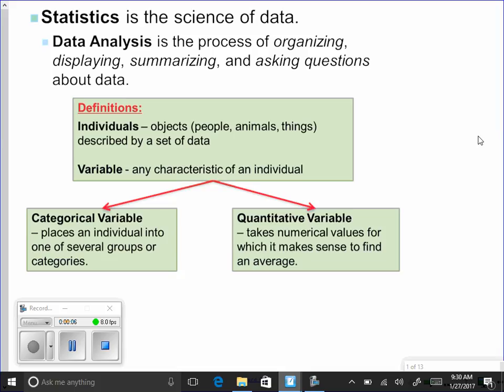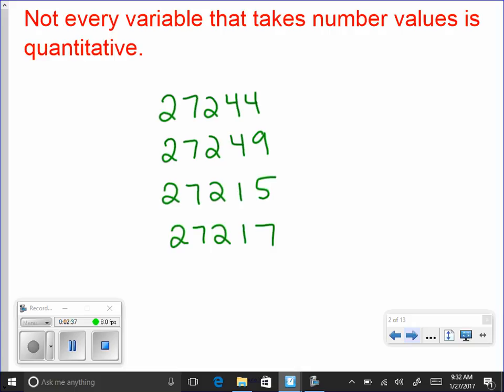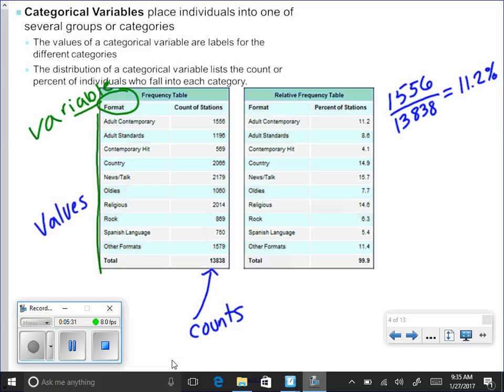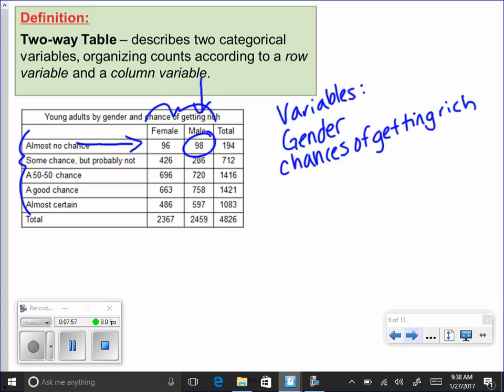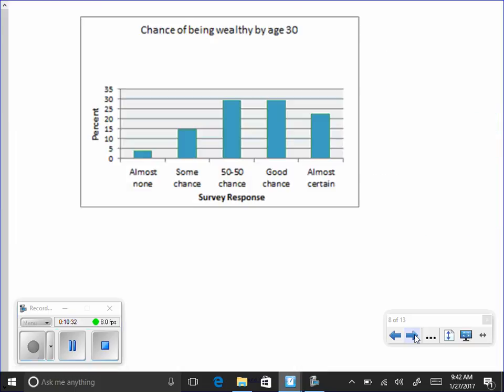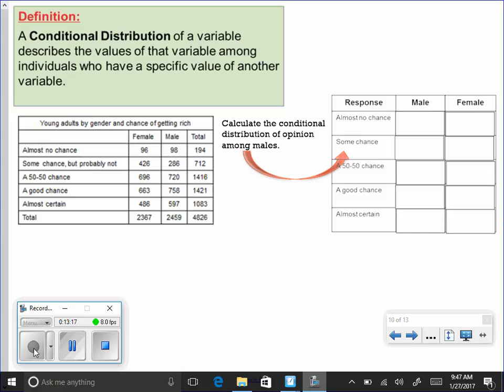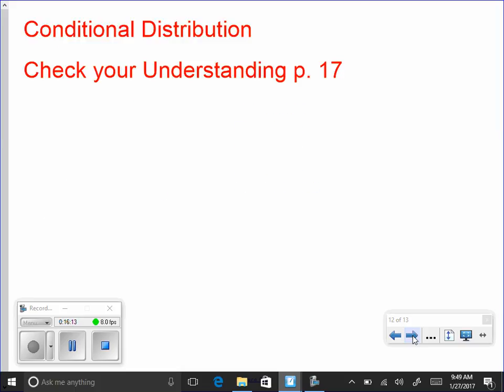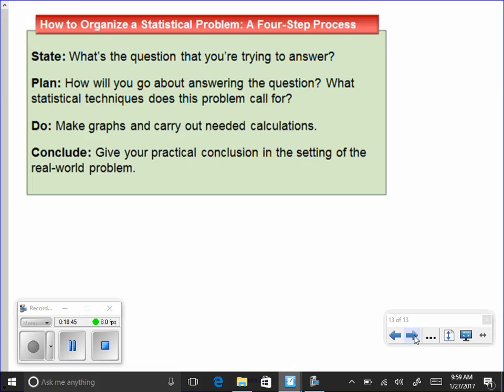AP STATS: Chapter 1 Intro and Section 1